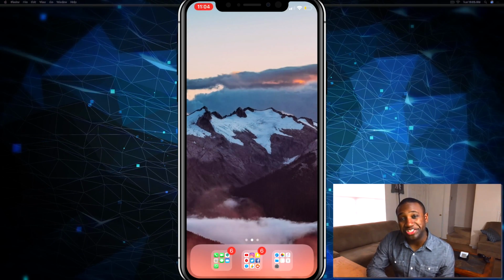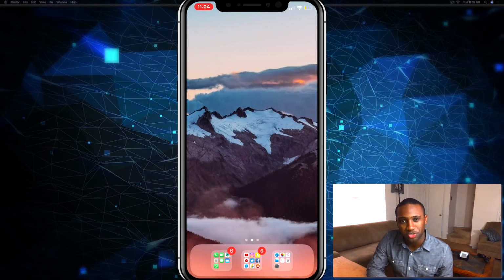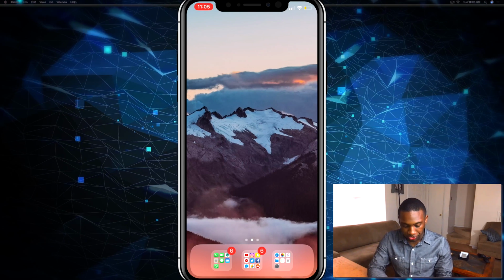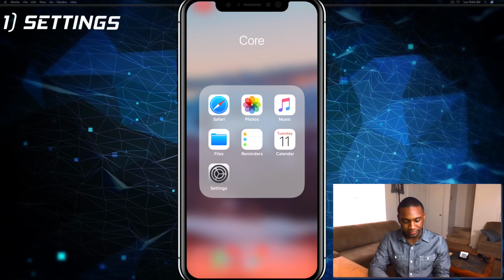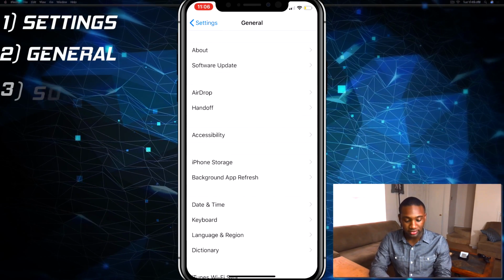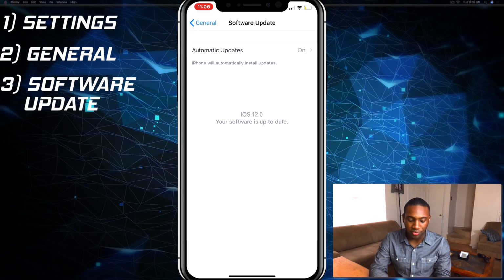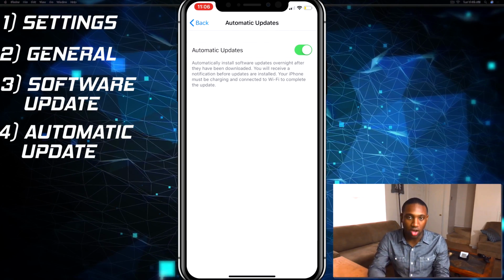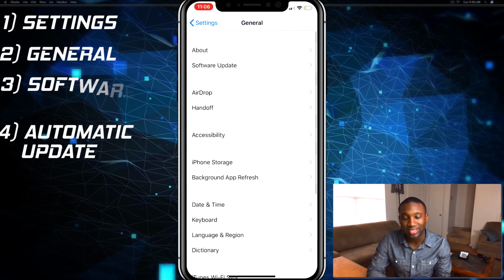HOW TO: Turn on Automatic Software Updates (iOS 12)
How-To APPL with a tutorial on how to setup automatic software updates on iPhone, iPad, and iPod running iOS 12.

Welcome to the How-To APPL Youtube Channel! Focused on helping you learn, fix, and embrace your Apple products, such as, your iPhone, MacBook, iMac, iPad, and so forth! I will be posting How-To / Tutorial videos Monday and Tuesday, the “Frid’APPL” videos on Fridays, and an all new “Break Away” episodes on Saturdays. So let's get to it, so you can learn How-to APPL ... without the E ...

Want to have a how to video made from your own questions  and problems? Here’s how:
    1. You youtube account name. (For a shoutout)
    2. Your Apple Device.
    3. A description of your question or problem needing fixed.